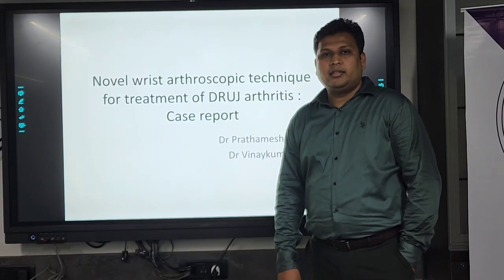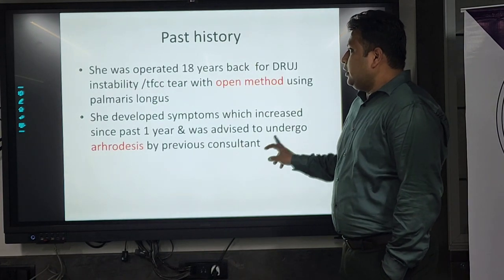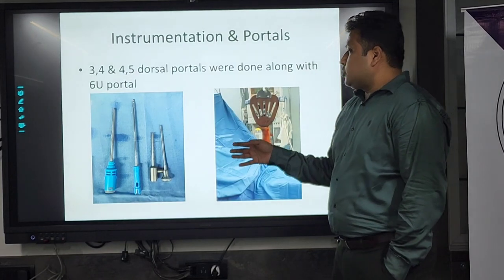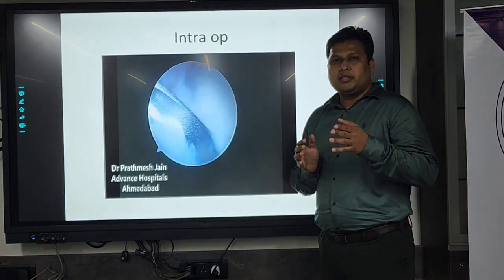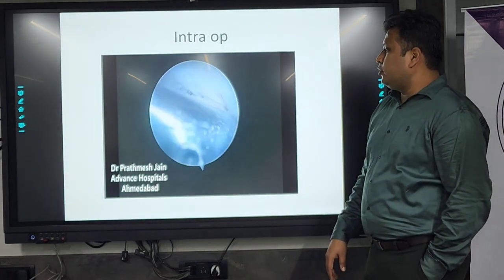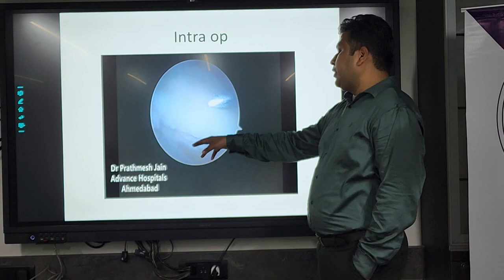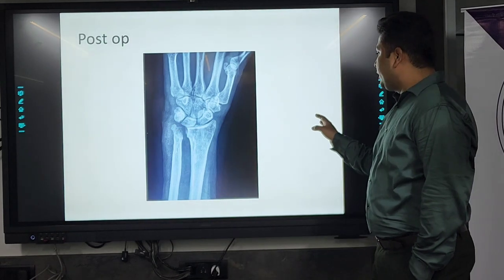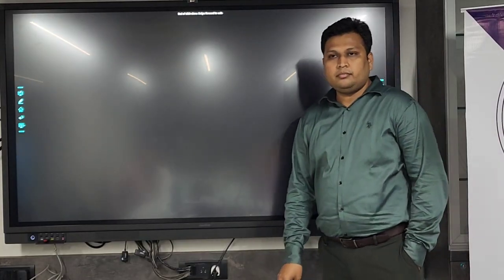DRUJ arthritis : arthroscopic Treatment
Modified Bowers procedure is one of the best treatment to address ulnar head impingment and ulnocarpal arthritis. most placed do this open but at advance hospitals it can be done with arthroscopy procedure .